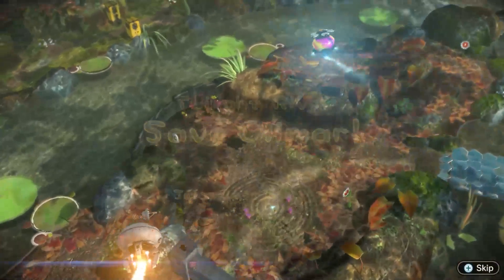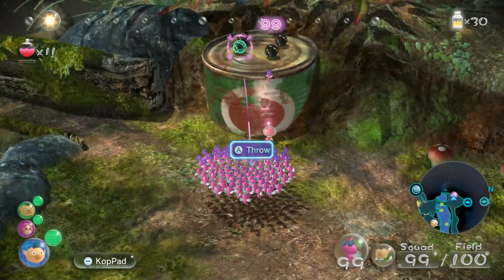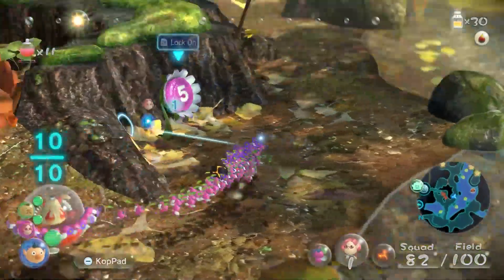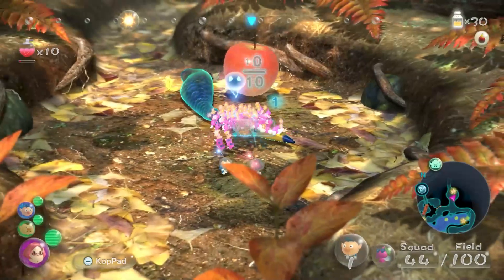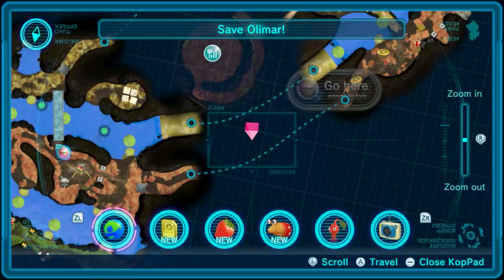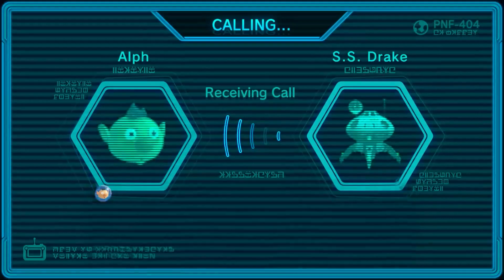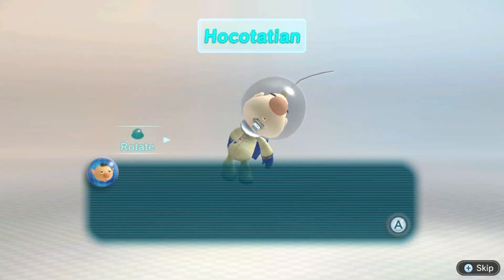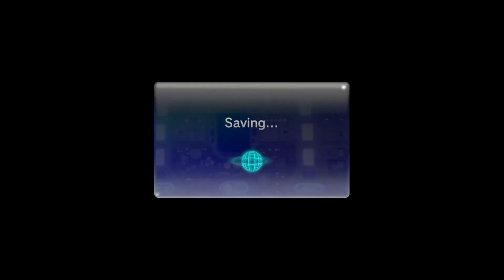Let's Play Pikmin 3 Deluxe Day 11: The Musical Bee's Passing Day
In this episode we kill the boss of the Twilight River, saving "Olimar"